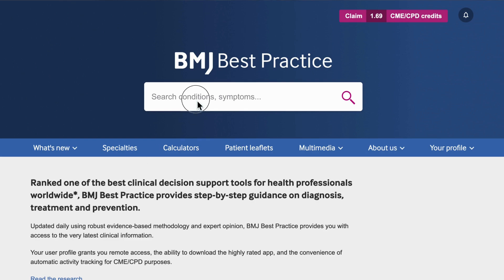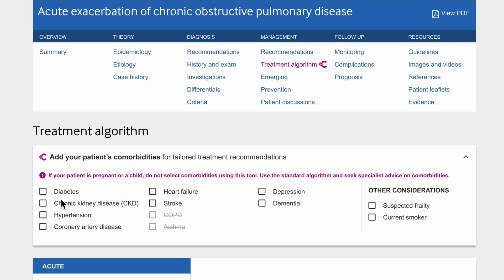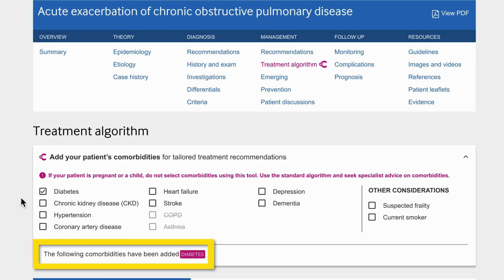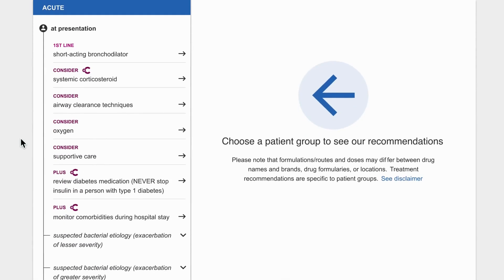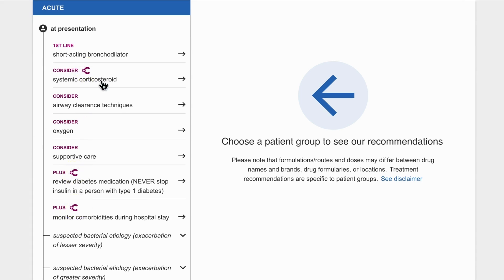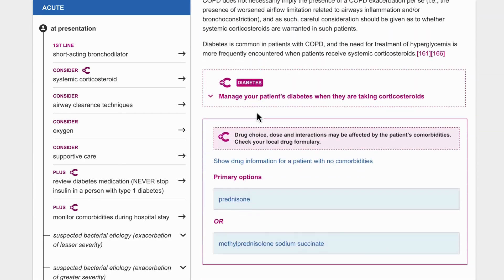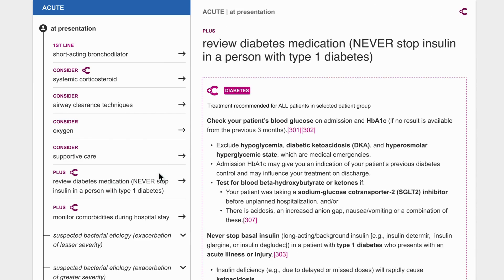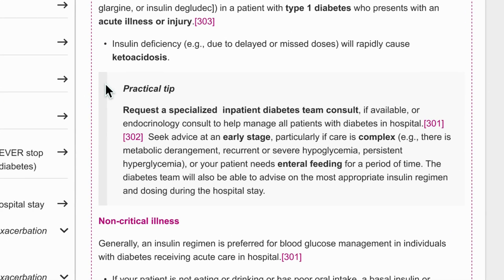BMJ Best Practice Comorbidities Manager: managing multiple conditions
Managing patients with multiple conditions is one of the biggest challenges in healthcare. The BMJ Best Practice Comorbidities Manager is designed to help.

In this video, we explain the problem of comorbidities, why a new approach is needed, and how the Comorbidities Manager supports clinicians in the US.

You’ll also see a demo of the feature in action, showing how it helps navigate complex cases and supports healthcare professionals to make confident, evidence-based decisions.